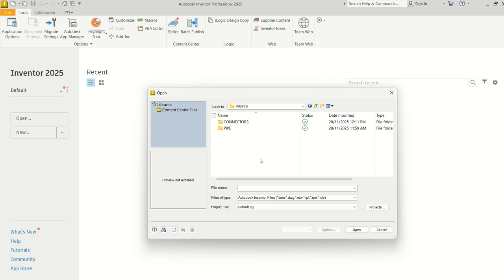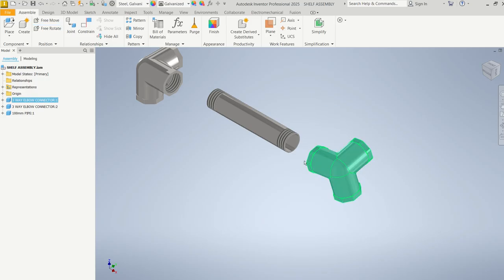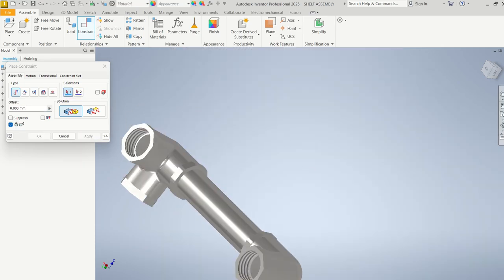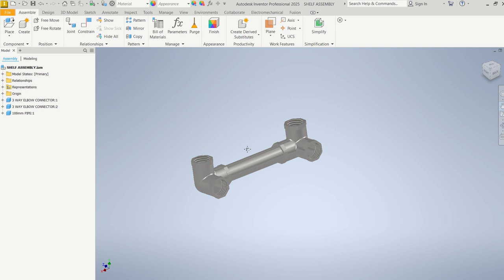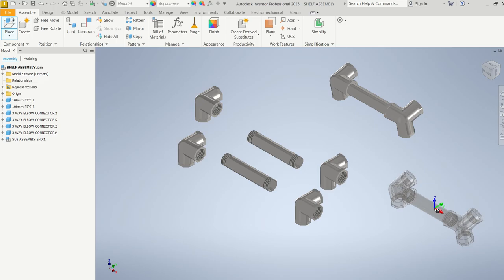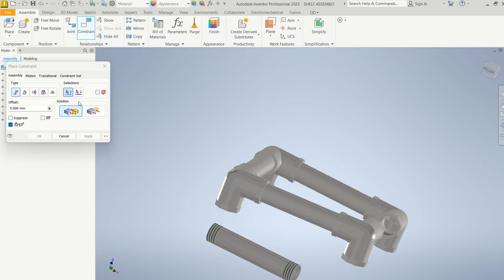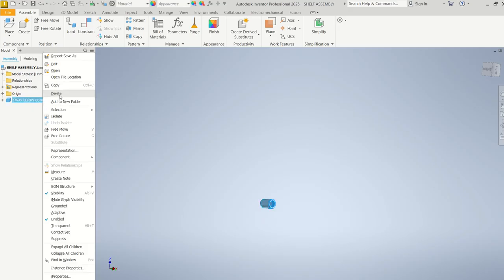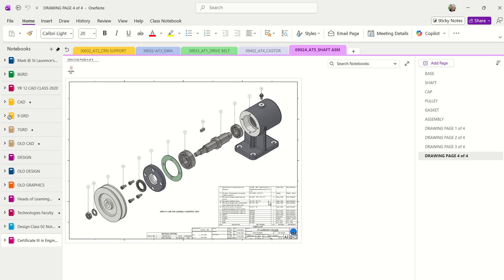VIDEO 10 ASSEMBLY